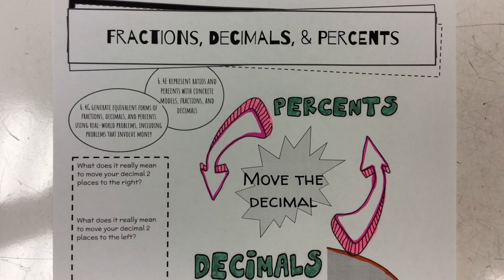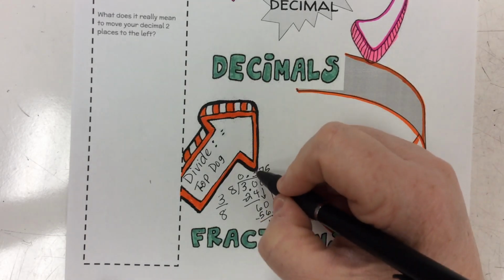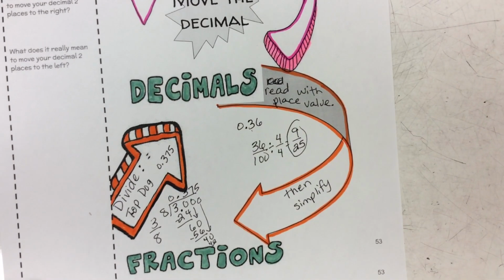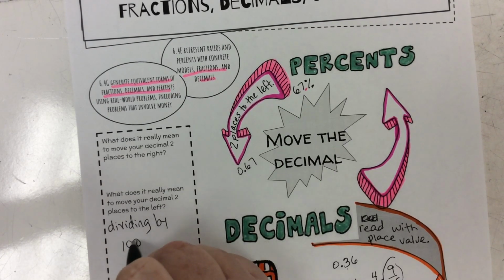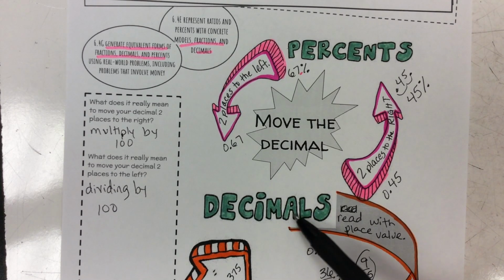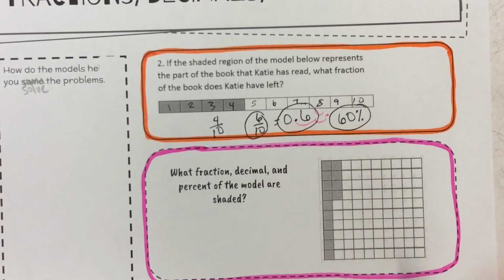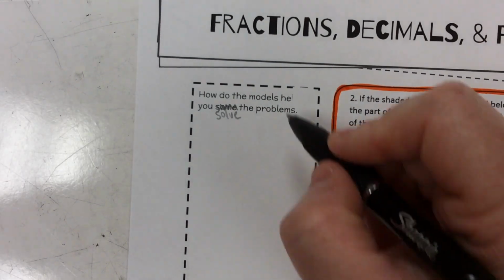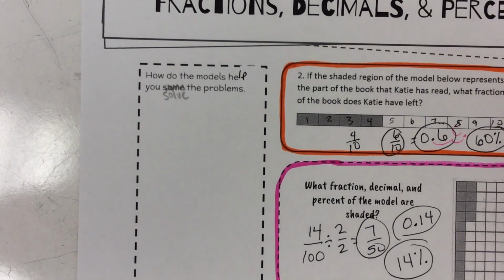Fractions, decimals, percents p 53-54